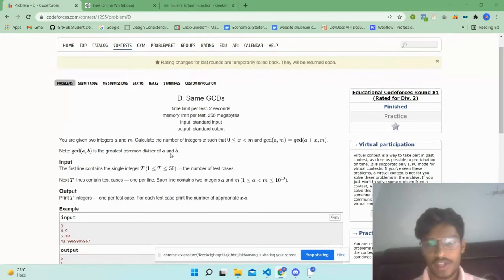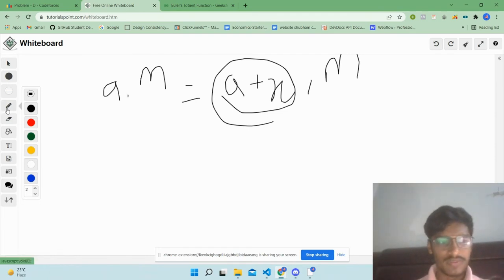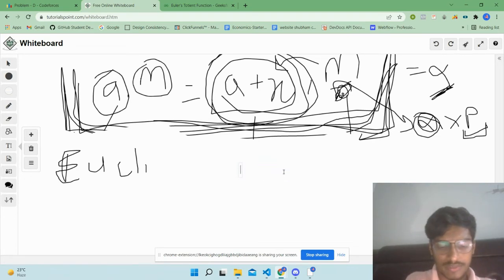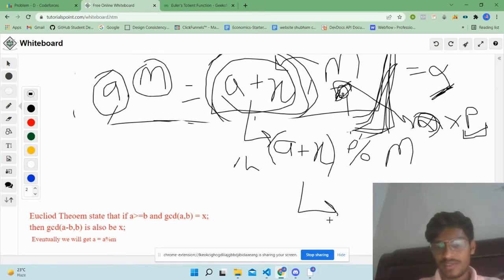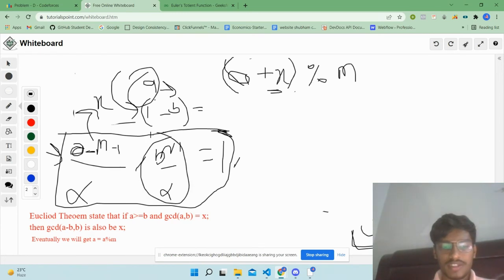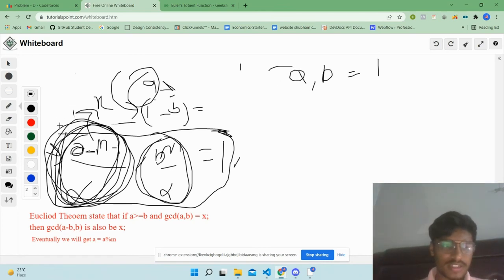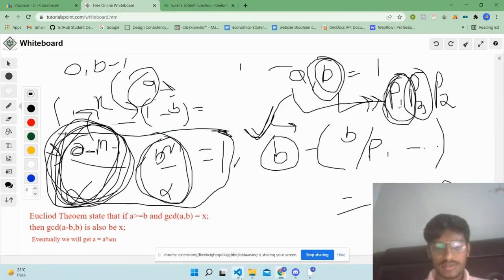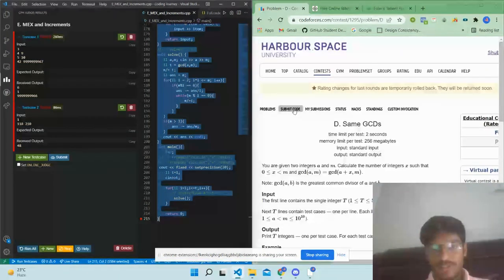Same GCD | Codeforces | Euler’s Totient Function